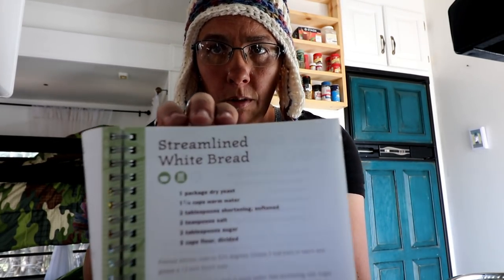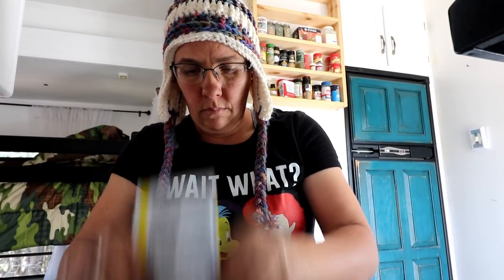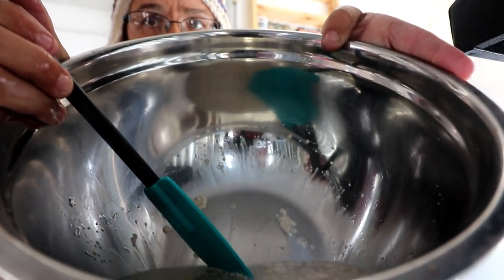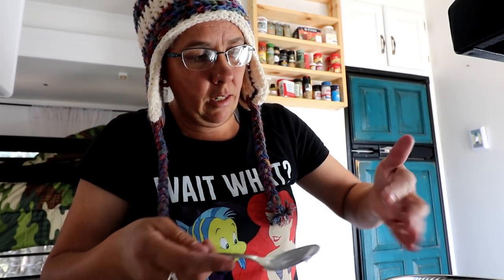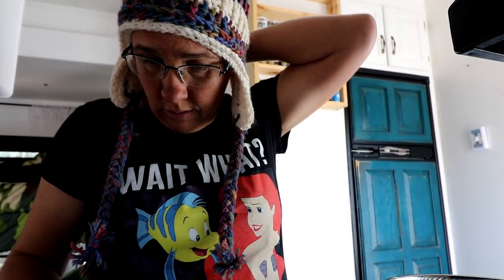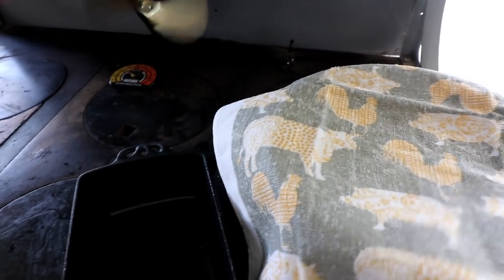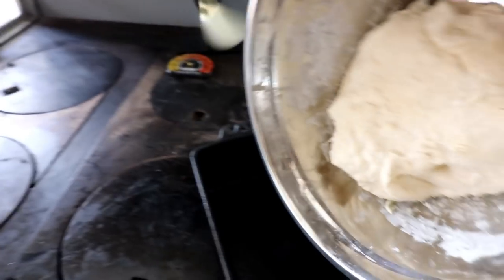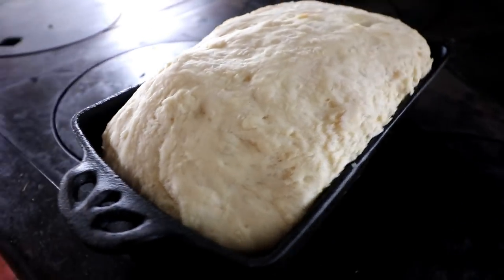CAST IRON BREAD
today i did something diffrent. i am making a loaf of bread in our cwood cook stove. now i a not a proffesional at this but i wanted to share this with all of you. thanks for watchhing hope you all have a great day.

here is the recipie for the bread
1 package dry yeast
1 1/4 cup warm water
2 tablespoons shortening, softened
2 teaspoons salt
2 tablespoons sugar.
3 cups flour.

let rise for 30 to 45 minutes in bowl

then let rise for 2o minutes in bread pan.
bake at 350 for 20 minutes and then you are done